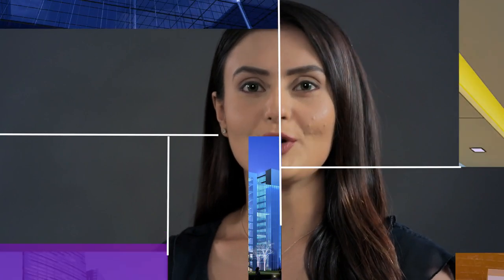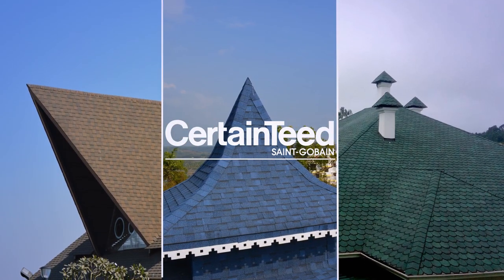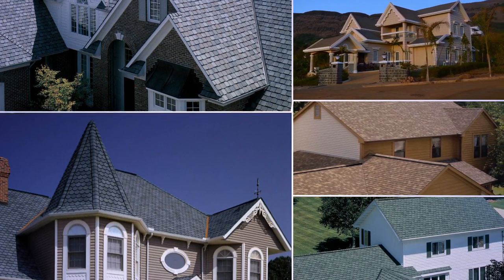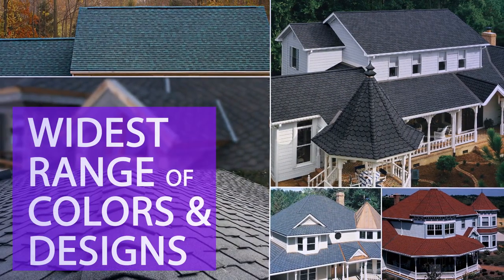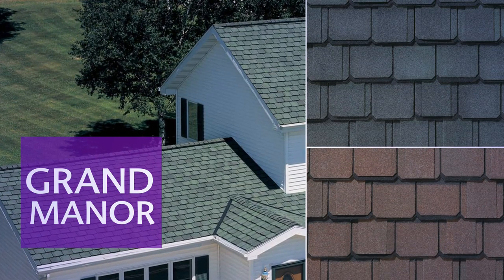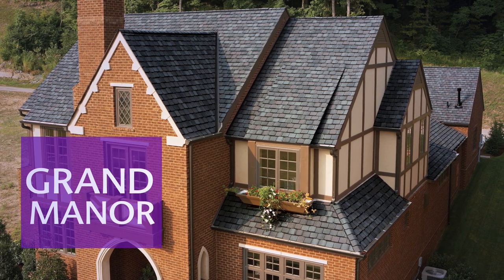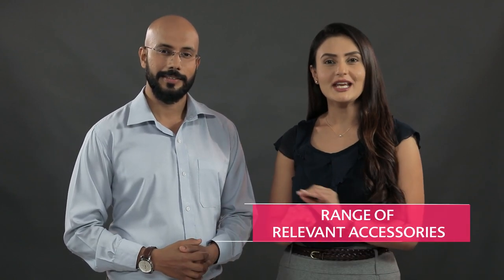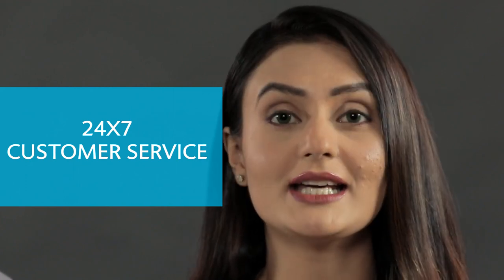Saint Gobain- CertainTeed Product Film by Story Communications